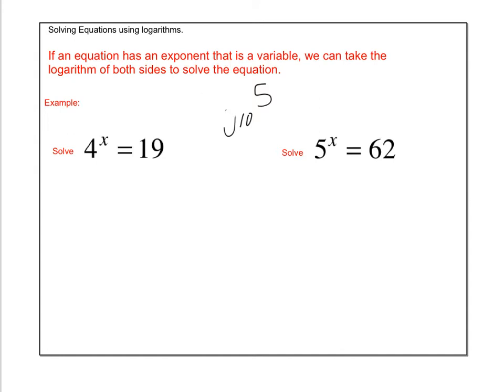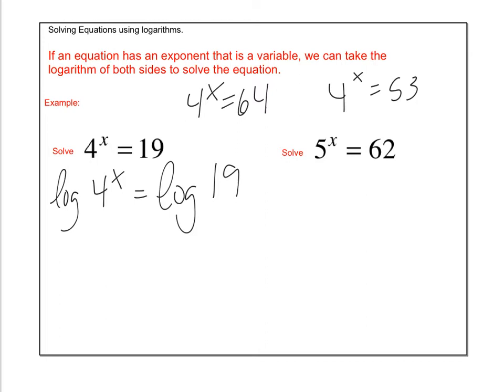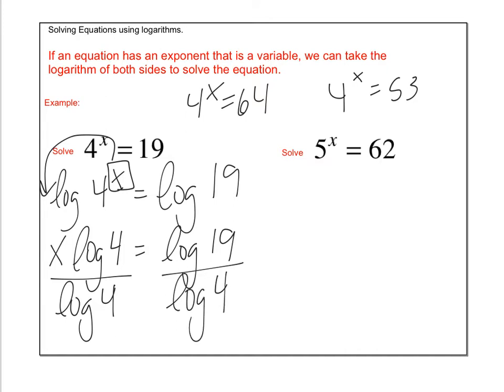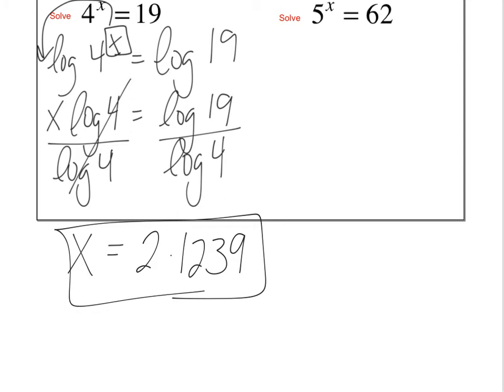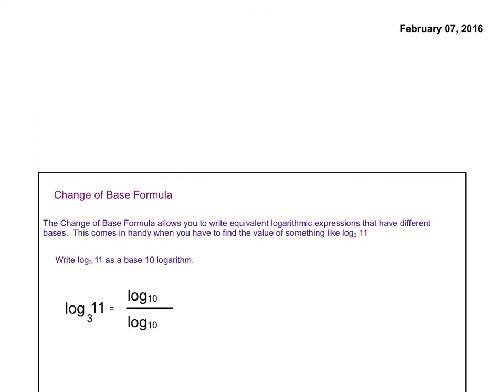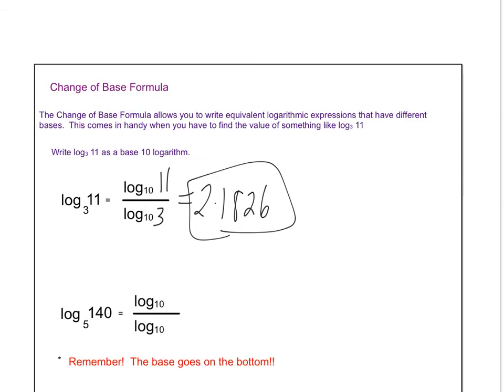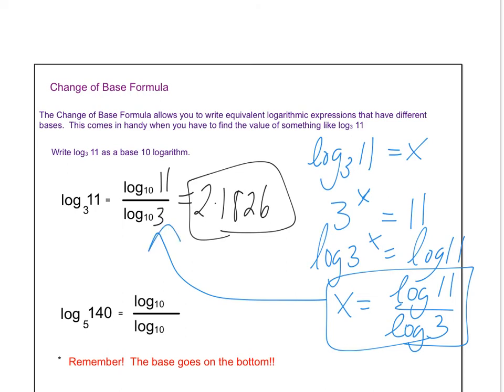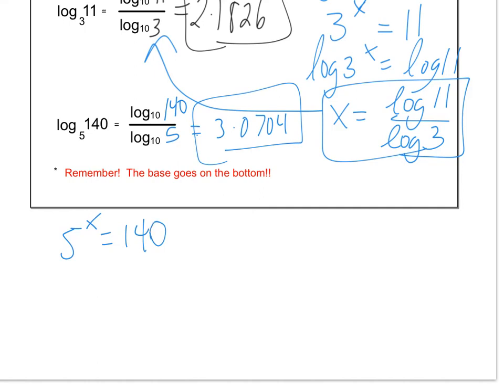7-6 common logarithms